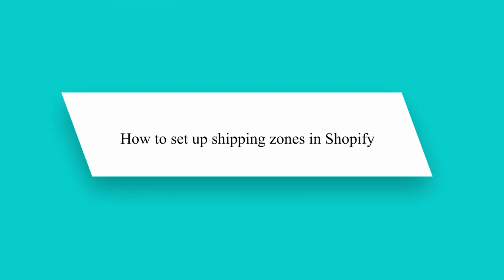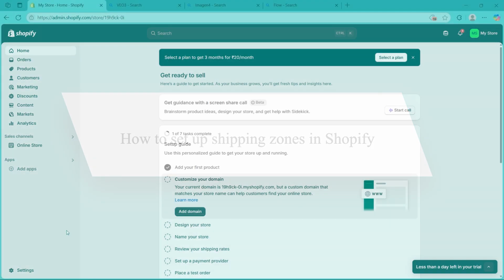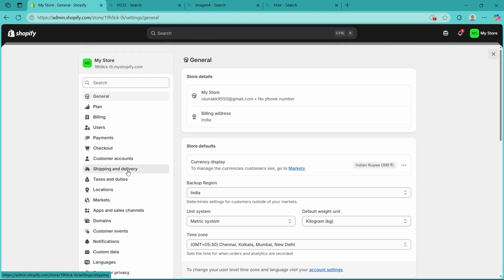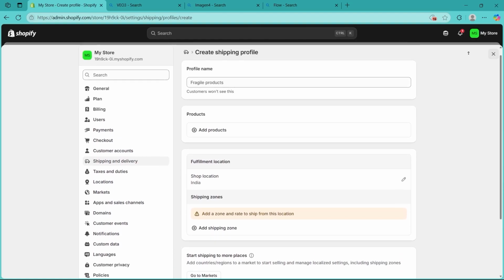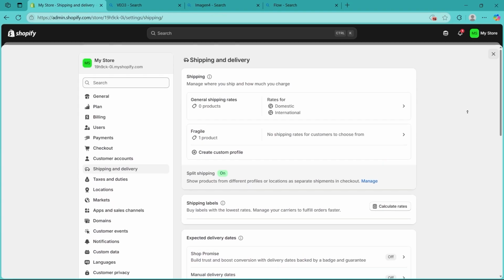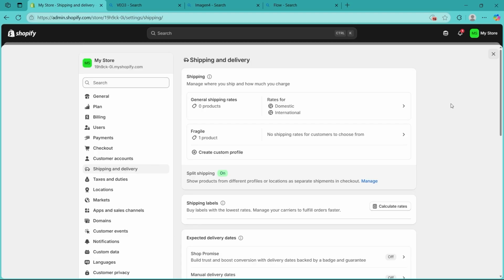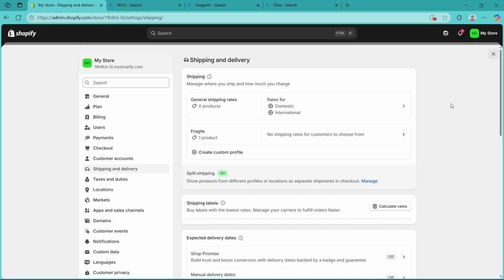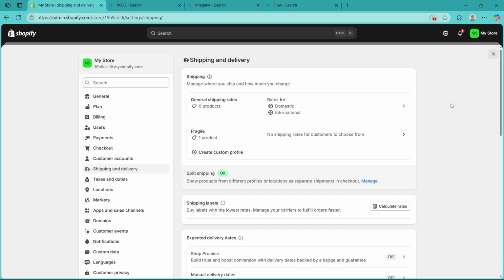New! How to Set Up Shipping Zones in Shopify | Master Shipping to Deliver Anywhere with Ease!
New! How to Set Up Shipping Zones in Shopify (2025)
🚚🌍 | Master Shipping Settings to Deliver Anywhere with Ease!

Not sure how to configure shipping zones for your Shopify store? In this video, I walk you through how to set up shipping zones in Shopify so you can confidently offer shipping rates by country, region, or zone. Whether you ship locally or worldwide, this setup is crucial for smooth order fulfillment.

✅ What You’ll Learn in This Shopify Shipping Tutorial:
🌐 What Are Shipping Zones & Why They Matter
🧭 Step-by-Step Setup of Domestic & International Zones
💰 How to Assign Different Shipping Rates per Zone
🌍 Managing Multiple Regions with Custom Settings
🔧 Troubleshooting Common Shipping Setup Issues

⏳ Timestamps & Video Chapters:
0:00 Intro – Why Shipping Zones Are Crucial for Shopify Stores
0:45 Understanding Shipping Zones vs. Shipping Profiles
2:00 Creating Domestic & International Zones
3:30 Setting Flat Rates, Free Shipping & Weight-Based Pricing
5:10 Real-Time Carrier Calculations Explained
6:40 Advanced Tips for Multi-Zone Stores
8:00 Final Checks & Live Testing Tips

🎯 Why Watch This Shopify Shipping Zones Video?
✅ Avoid customer frustration with clear shipping rules
✅ Learn how to automate delivery rates for any location
✅ Ideal for both local sellers and global shippers
✅ Unlock better control over shipping costs and options
✅ Save time by setting it right the first time

✅ Shopify store owners shipping to multiple locations
✅ New sellers confused by Shopify’s shipping settings
✅ Dropshippers managing international orders
✅ Business owners wanting to customize delivery zones
✅ Anyone ready to scale with smarter shipping strategies

❤️ Found This Shopify Shipping Guide Helpful?
🔔 Follow me for weekly Shopify tips, shipping hacks, and fulfillment strategies!